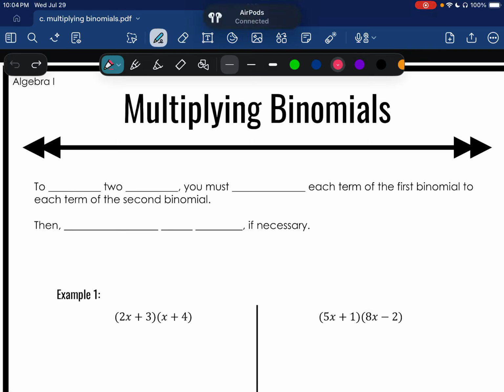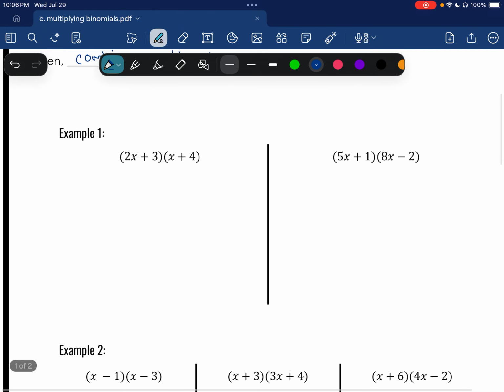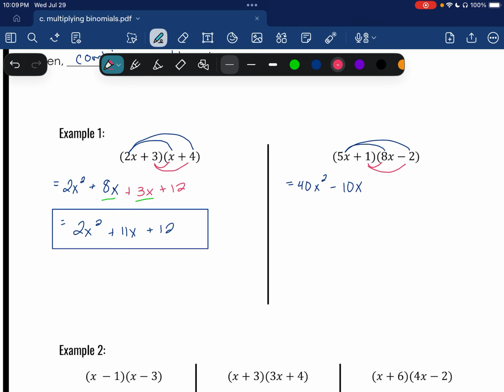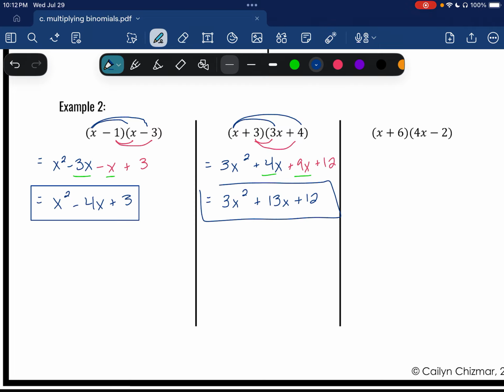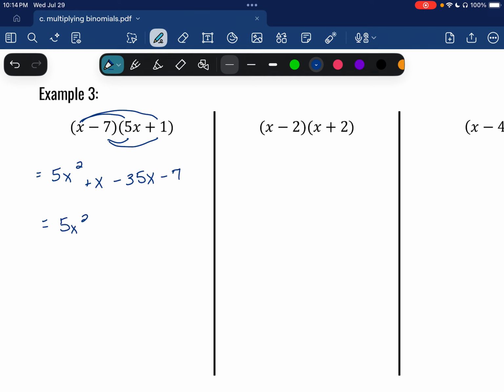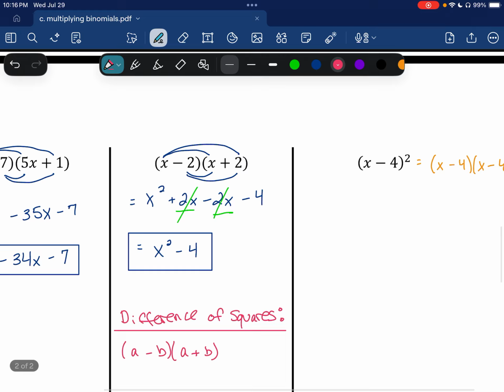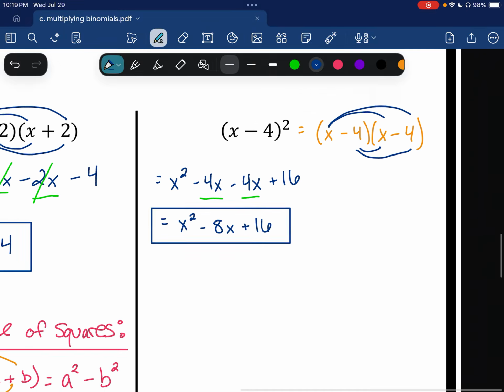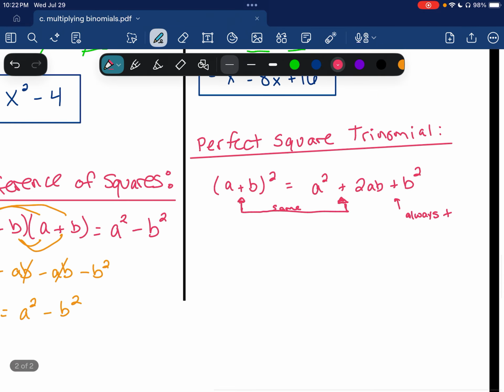Multiplying Binomials Guided Lesson Notes